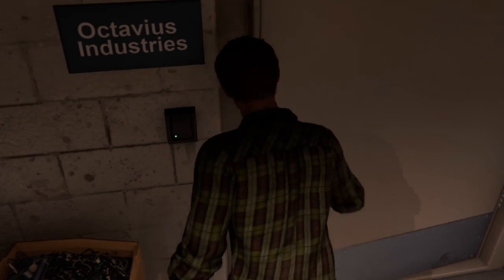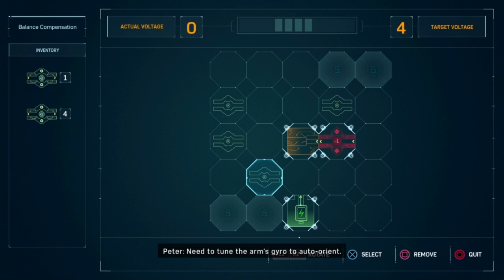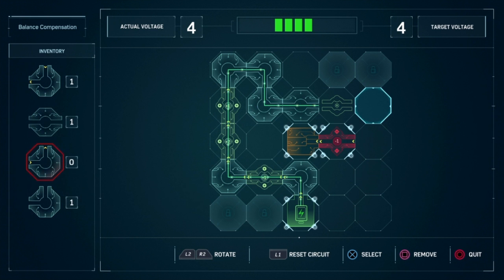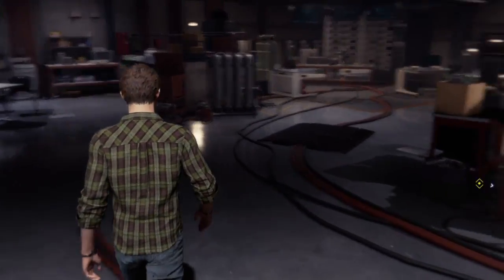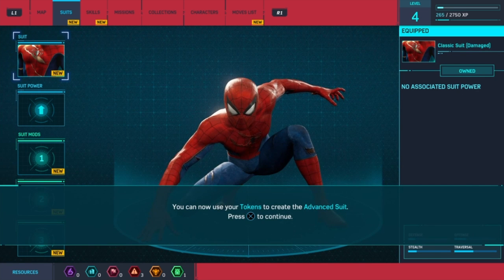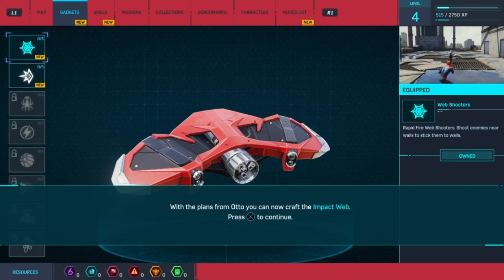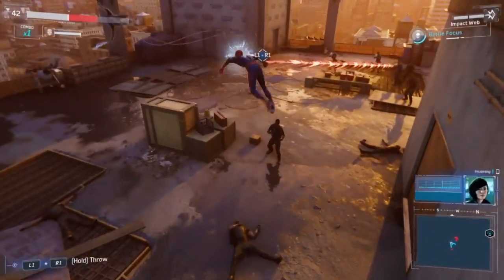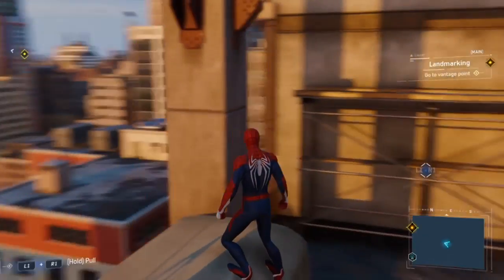Secret Compromised? - Marvel's Spider-Man (PS4) ep. 3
In this video, we work on some suit repair, and Peter's secret comes under serious risk. After, we take out one of Fisk's "legal" operations at  a construction site.